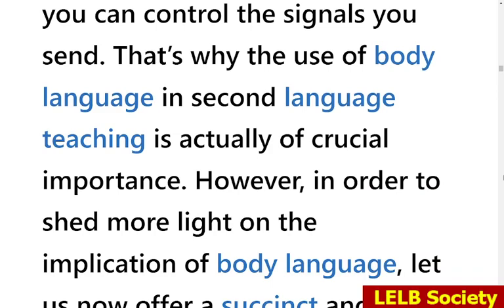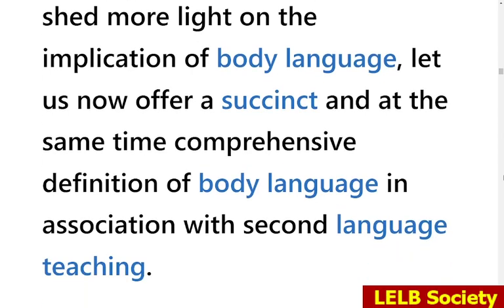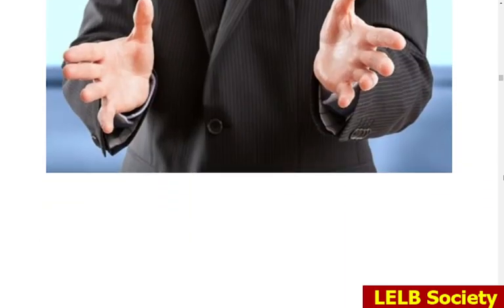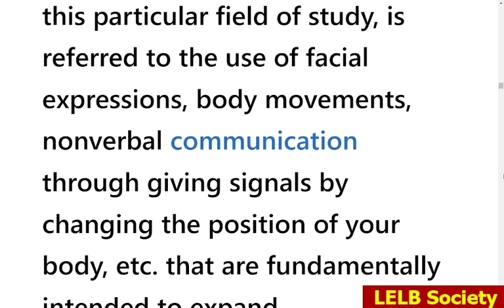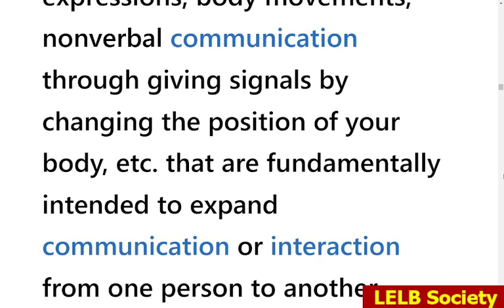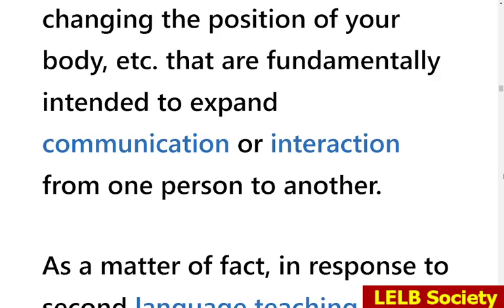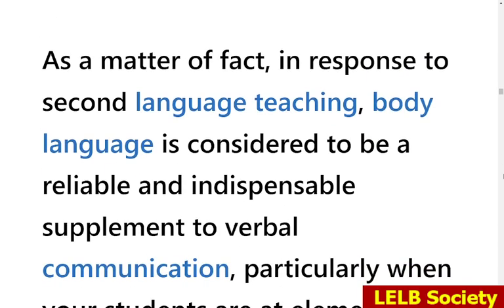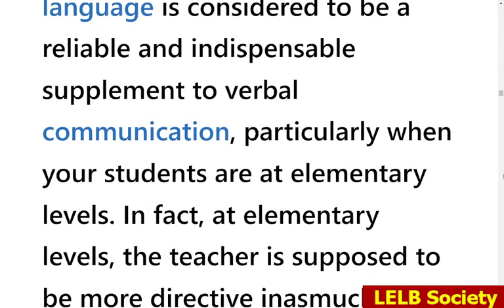Body Language in Teaching English with Best Practices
Do you like to use body language in teaching English or any other second languages? In this article, you will learn why it is recommended to use body language and nonverbal communication while teaching second or foreign languages.

The more skillful you get at discerning the feelings behind your students’ signals, the better you can control the signals you send. That’s why the use of body language in second language teaching is actually of crucial importance. However, in order to shed more light on the implication of body language, let us now offer a succinct and at the same time comprehensive definition of body language in association with second language teaching.